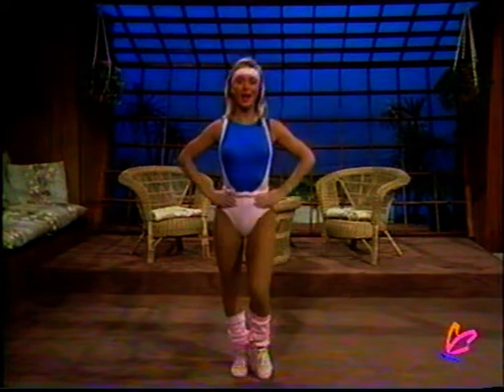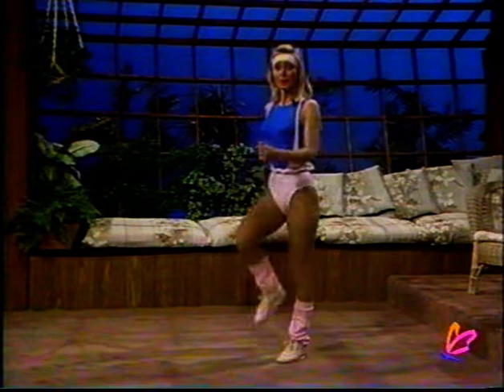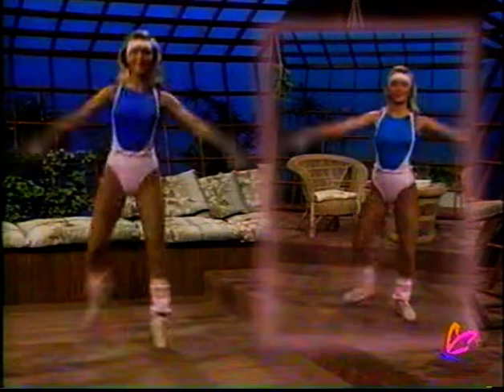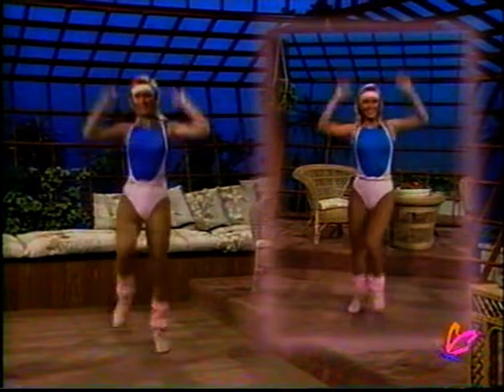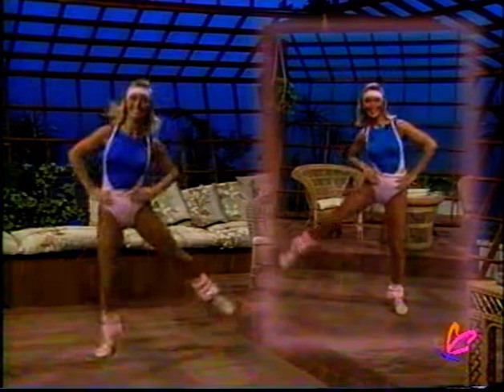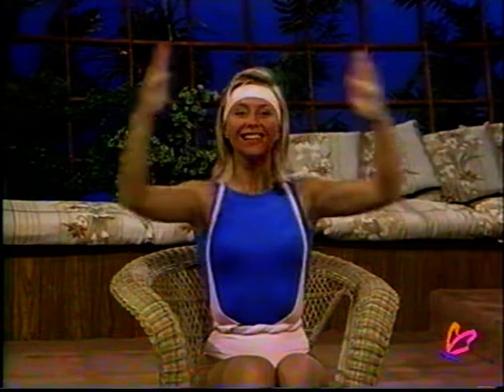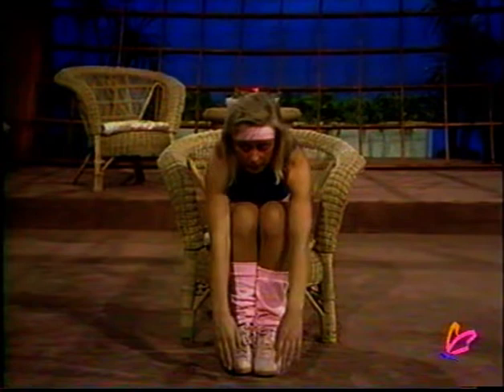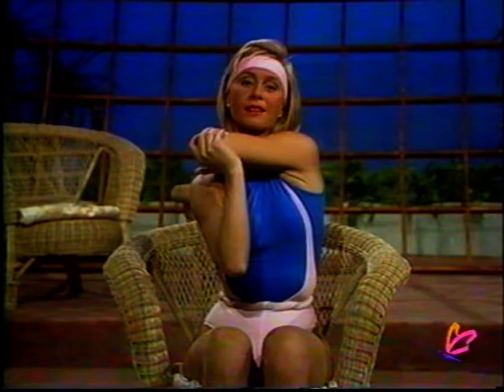Everyday Workout with Cynthia Kereluk 2 05 Upper Body